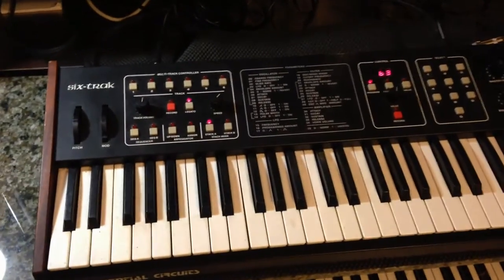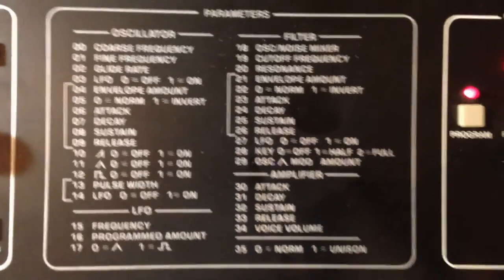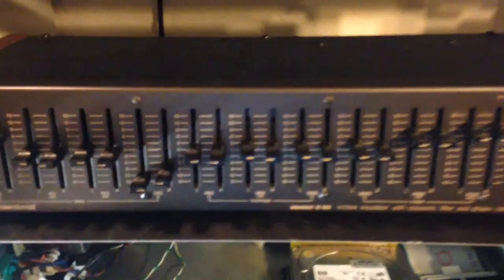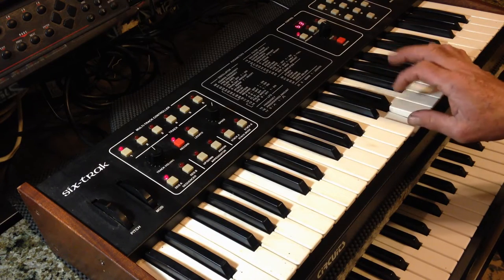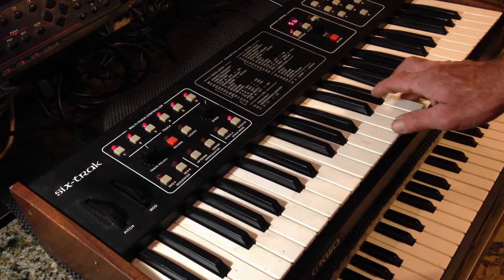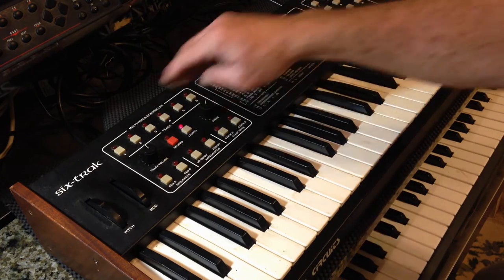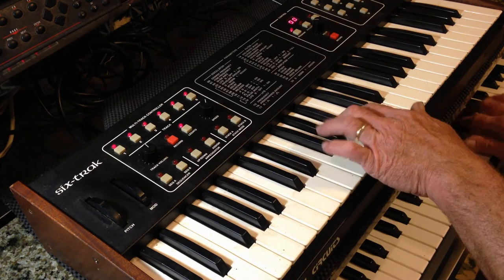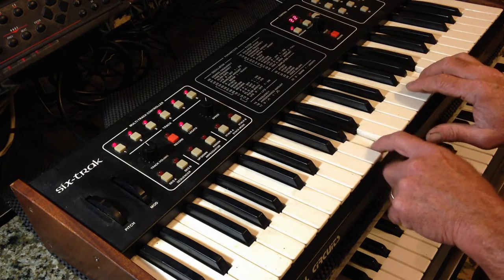Sequential Circuits Six Trak Analog Synthesizer Keyboard Demonstration/Tutorial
This is the famed Six Trak by sequential circuits. I've owned and played it since 1991. Made in 1985. It's REAL!

Even though the tutorial is a bit light, I'm glad to answer any questions in the field below. Thanks! The song at the end features this keyboard. The "vocal" sounds came from this synthesizer (through a talker box).